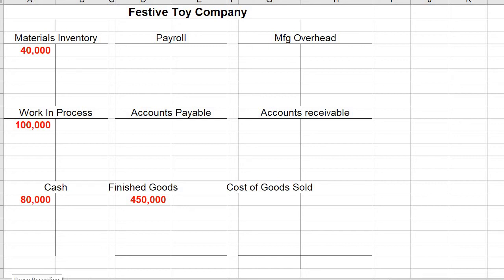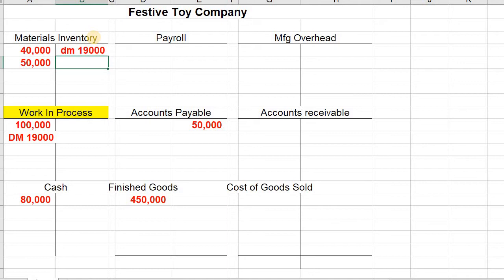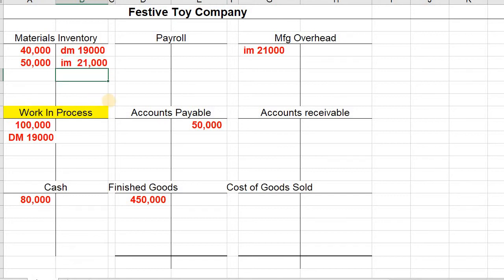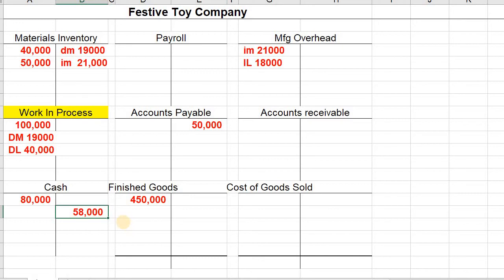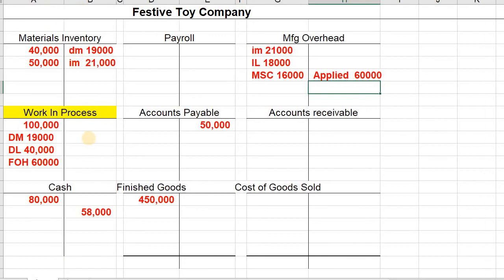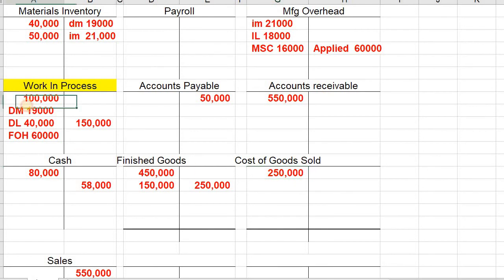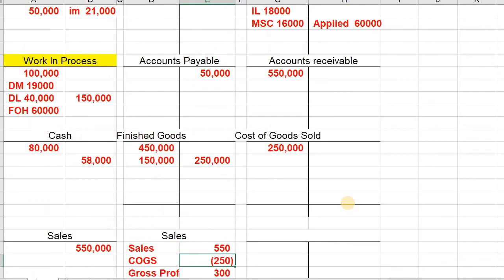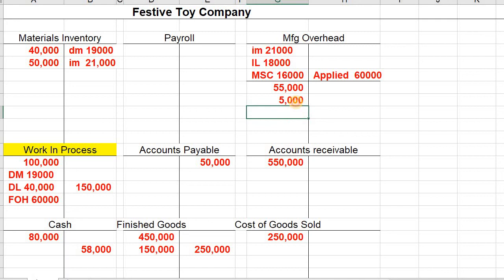AC 102 Ch 19 Festive Toy Company Video Solution